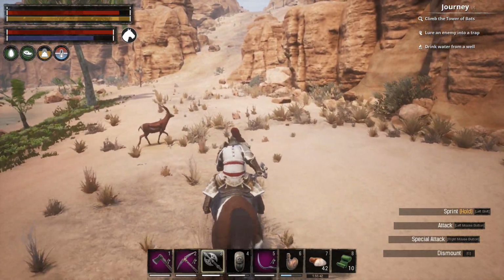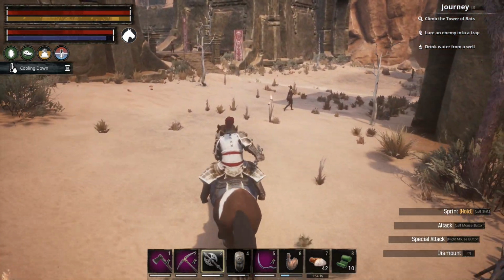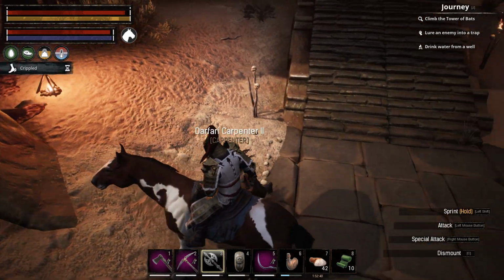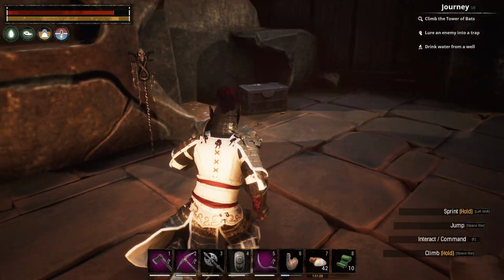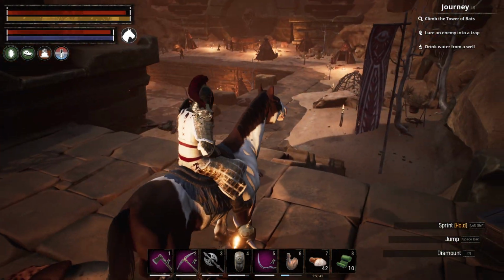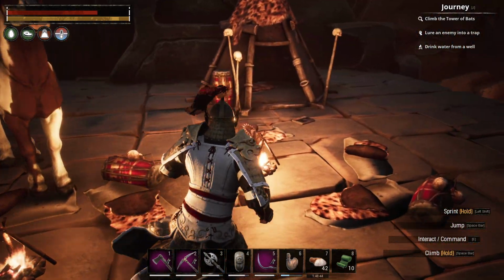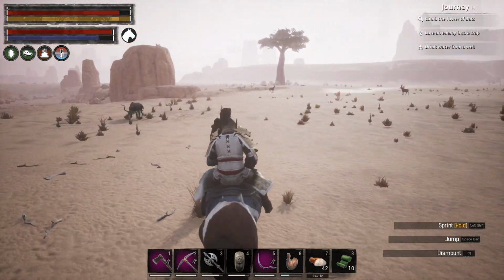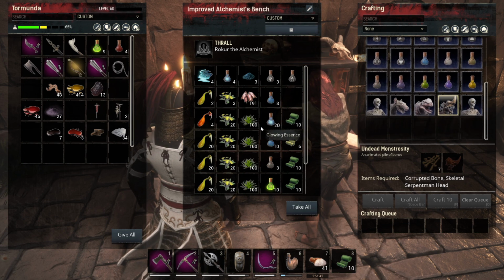Conan Exiles: Craft your own Undead Pets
How and where to get the Witch Doctor skill so you can craft your own undead pets.